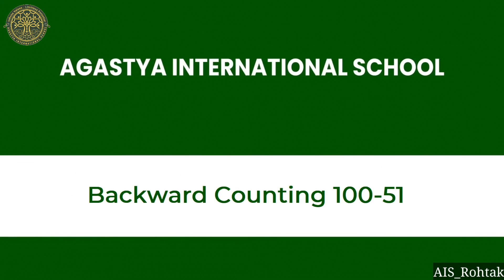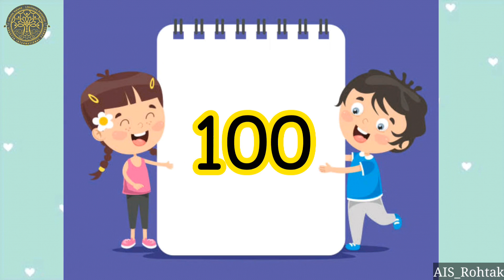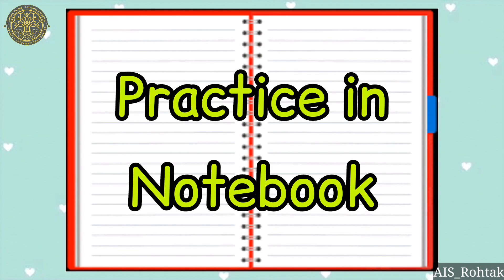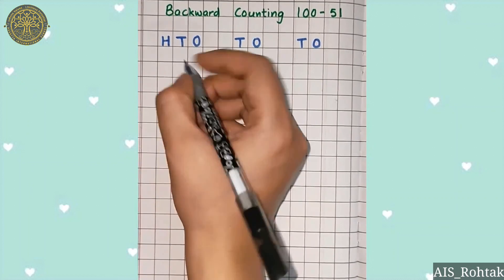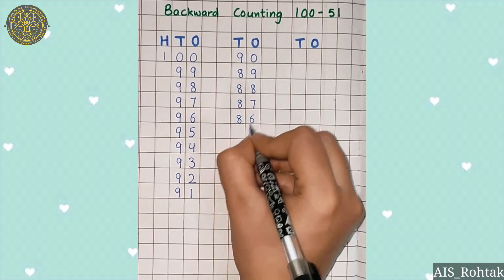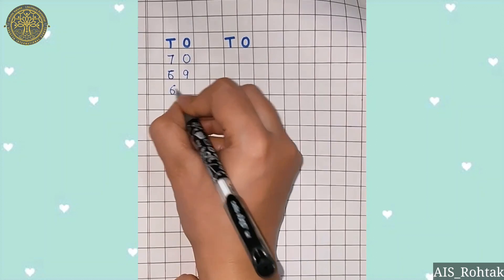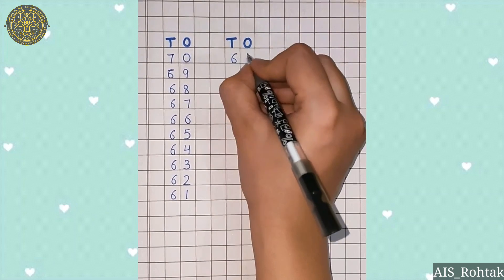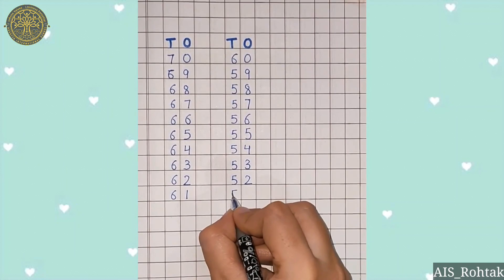Cognitive Development | Backward Counting 100-51